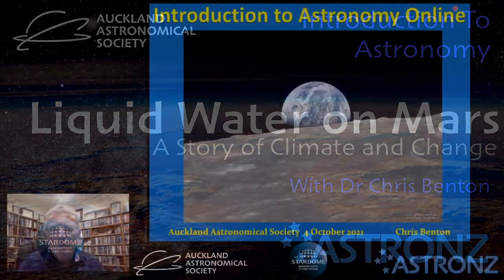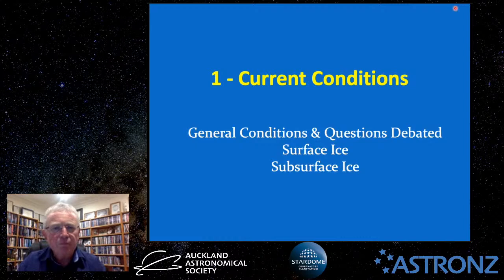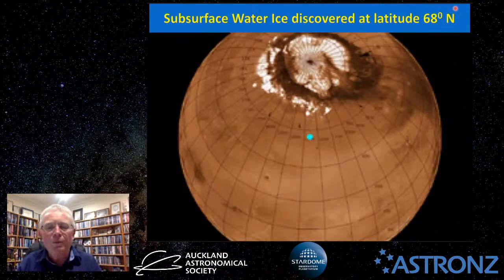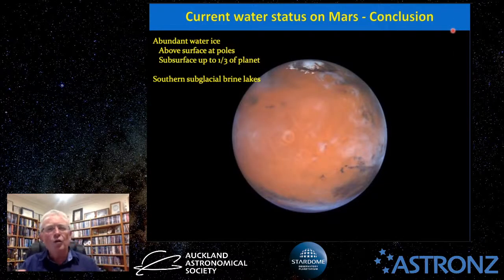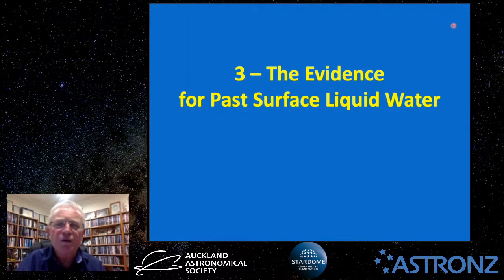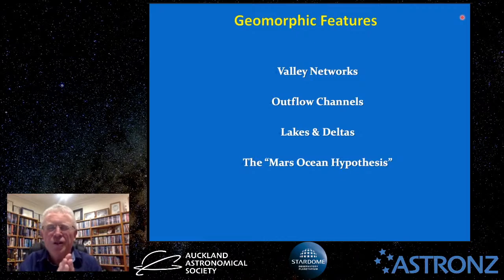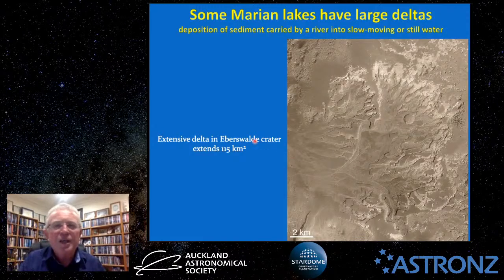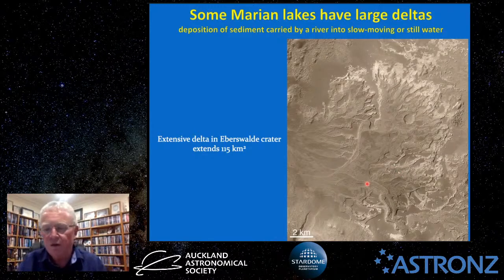Liquid Water on Mars with Chris Benton - Introduction to Astronomy October 2021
Despite Mars’ current cold and dry conditions, incompatible with supporting surface liquid water, did this planet once host flowing rivers and lakes? Furthermore, if there was water on Mars, where is it now? The answer to these questions is of importance for future inhabitants and astrobiologists.

Tonight's discussion will examine the evidence for previous surface liquid water on Mars and argue for suitable climate conditions in the past, followed by how, when and why the climate changed; and what happened to the water and atmosphere. We will explore our closest planet's past and present state, aided by detailed images from Mars' rovers and orbiters.